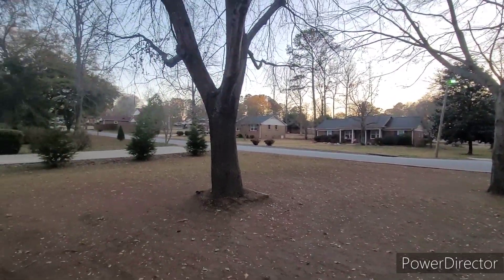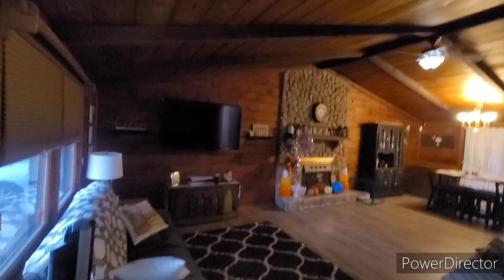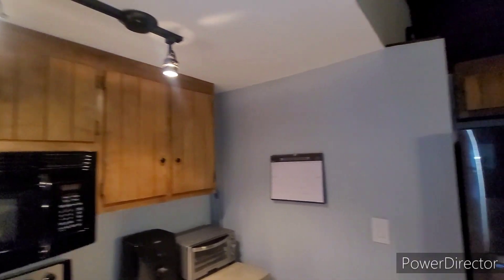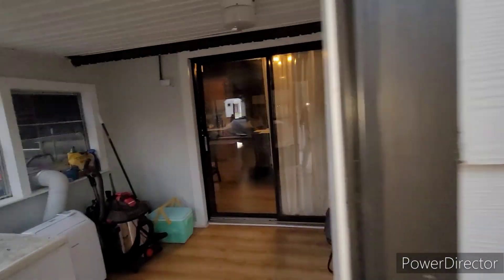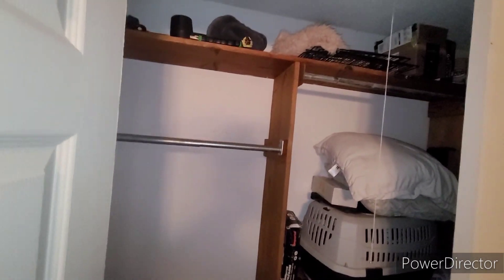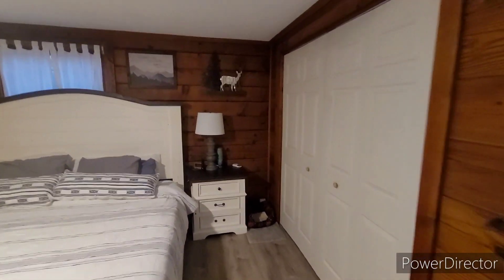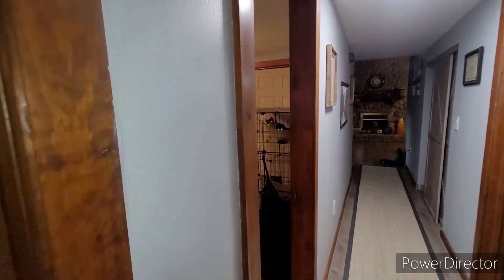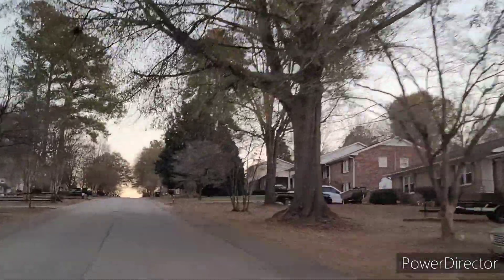639 Pine Hill dr Boiling Springs SC